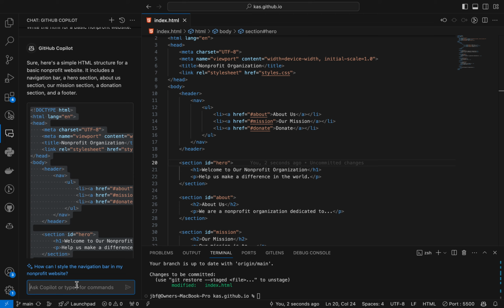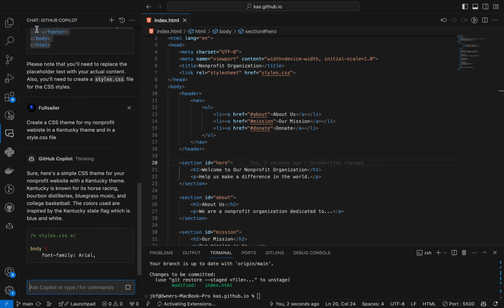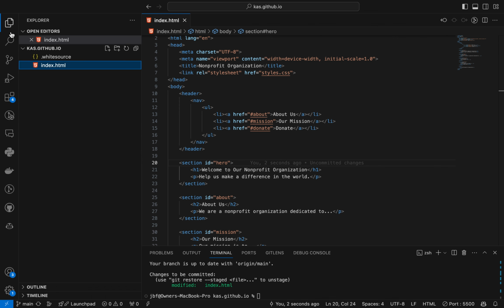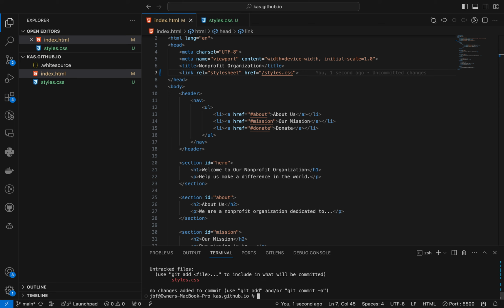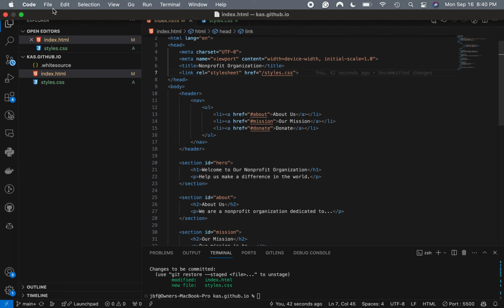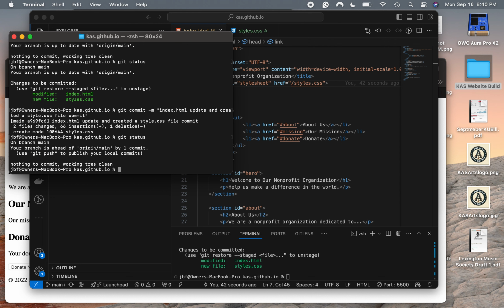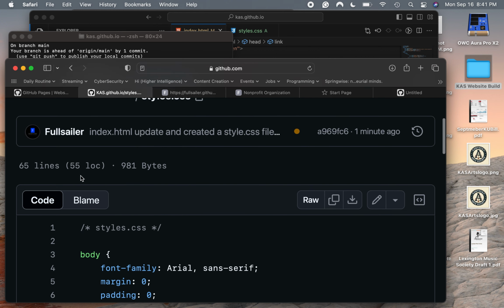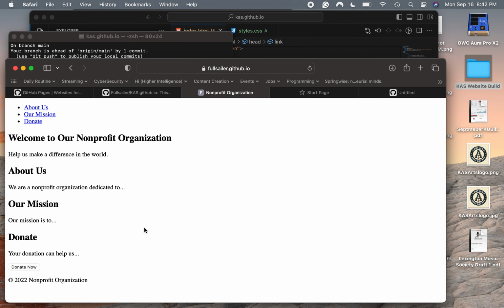Creating a Styles CSS file for our website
This video covers creating a CSS-style file with GitHub Copilot Chat.